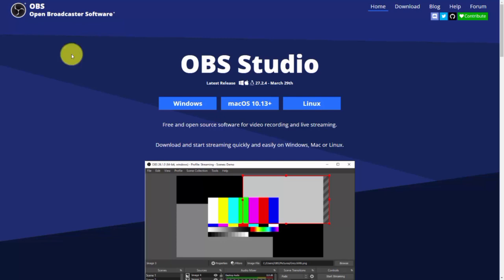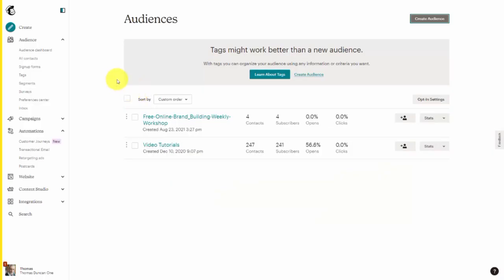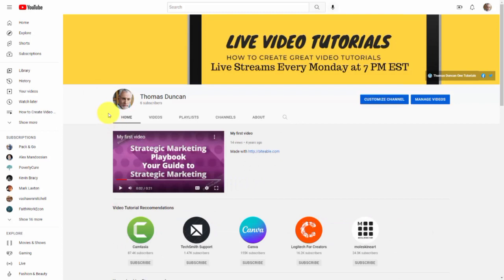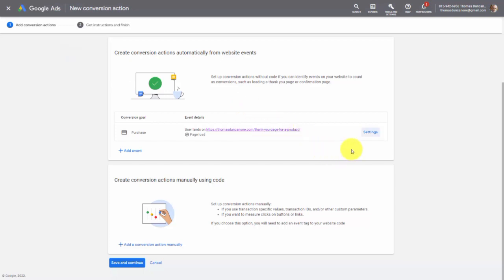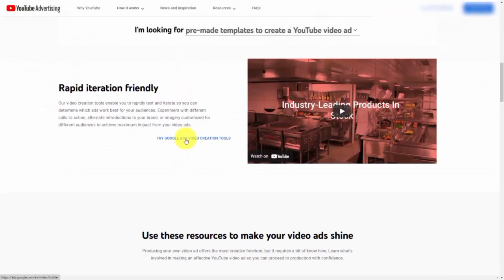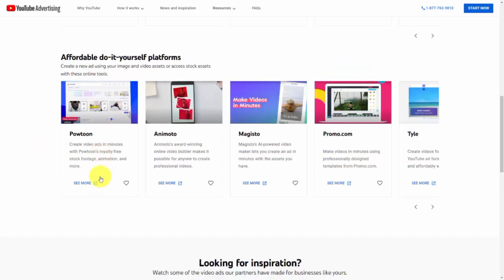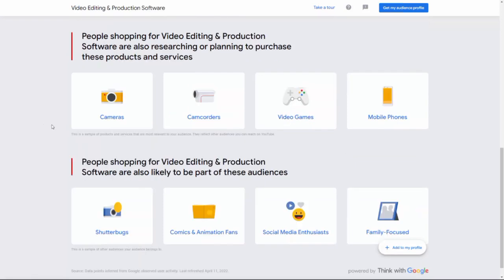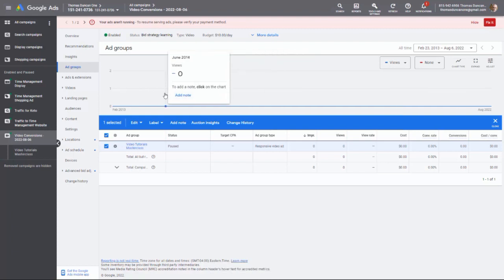first step with YouTube Ads , Editing,creater Hub & Playbook !100% Free video course